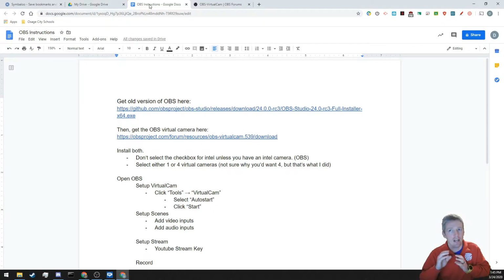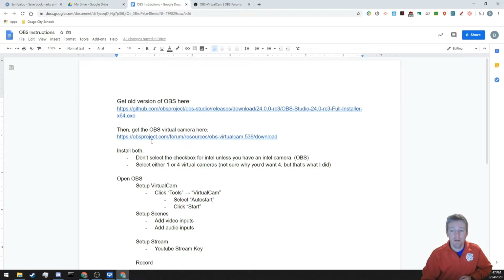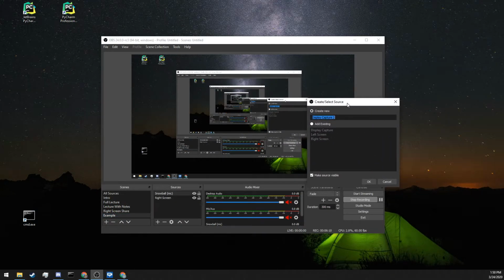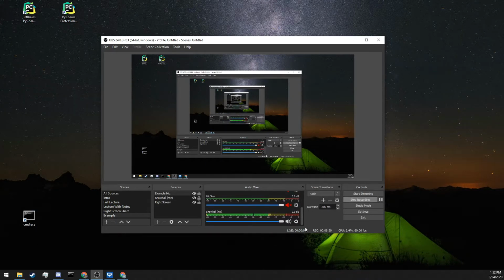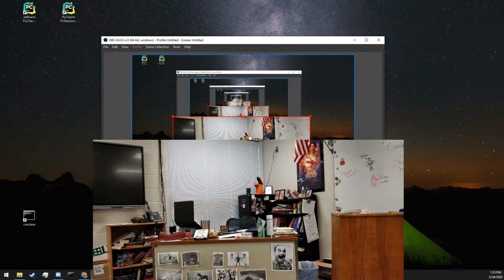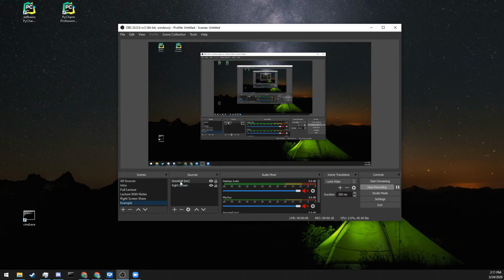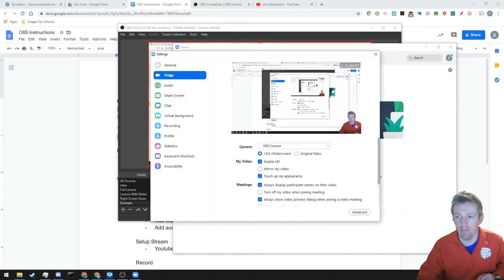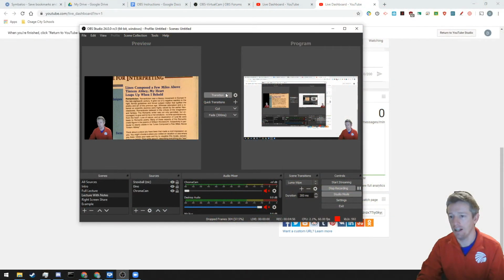OC Teacher Training - OBS Demo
Click this link for the instructional document that goes along with the video and has the download links within it.